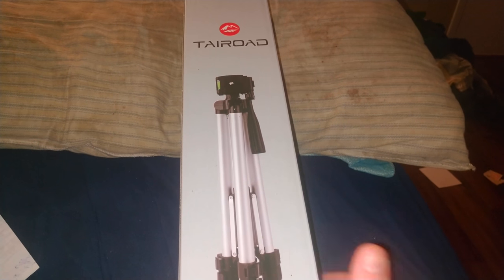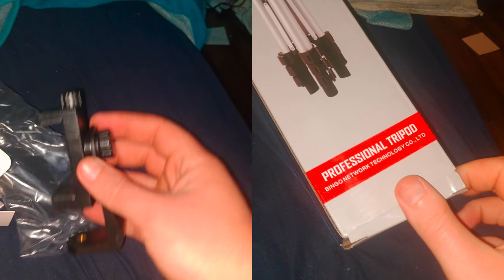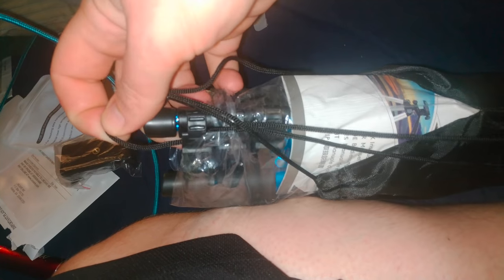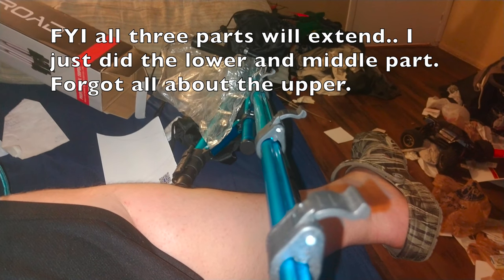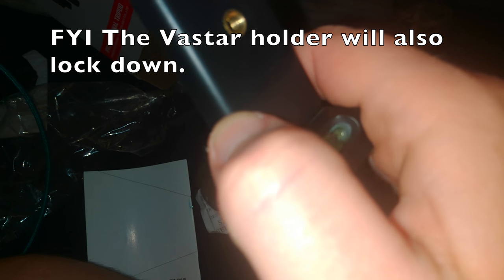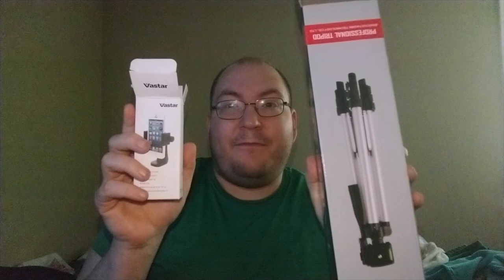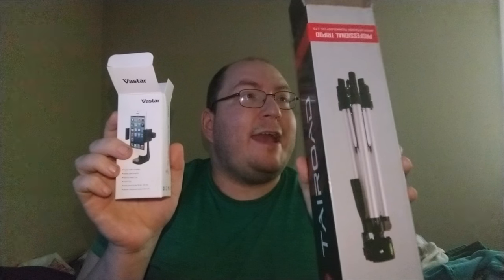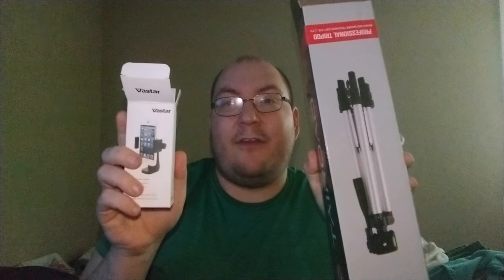Unboxing & Review: Triroad Tripod and Vastar Universal Phone Holder for Tripods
***PRODUCT LINKS***
Vastar Cell phone holder for tripods
Triroad Tripod

Hey everyone, how's it going?  Recently I picked up the Triroad Tripod on discount, however no review was required.  I ended up doing one anyway though.. it's a decent little tripod.  Only problem: just like with the other bazillion tripods out there, the holder doesn't wanna hold phablets and phones in OtterBoxes.  Not anymore -- Say hello to my secret weapon, the Vastar Phone Clamp.  Awesome little clamp, there's a set screw you use to make the clamp open and close.  Fits pretty much all phablets I've seen, especially those in Otterboxes.  It also fits on my little flexible tripod as well :) now I've got a worthy replacement for its stock clamp that I ended up hot gluing together after I dropped it.